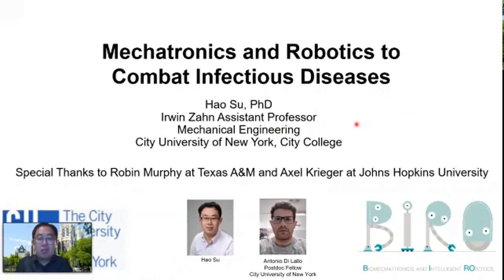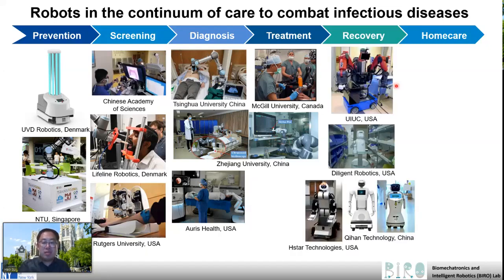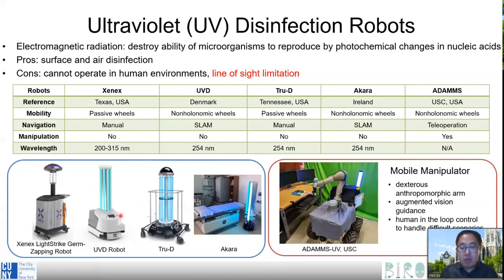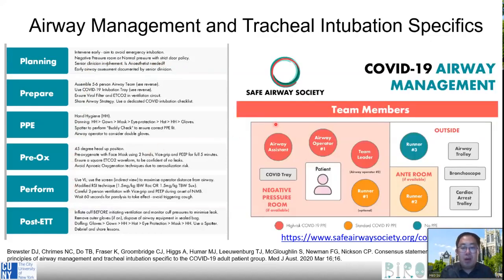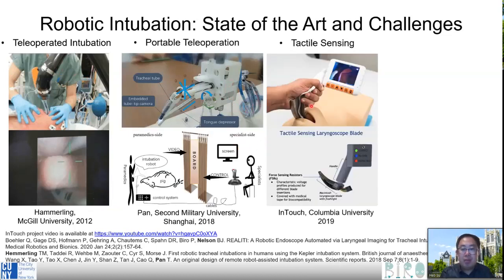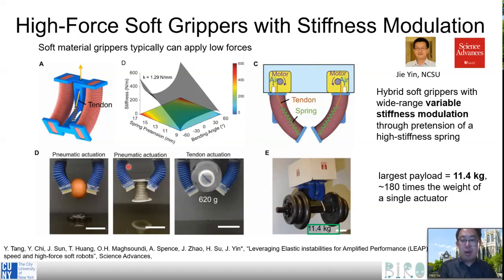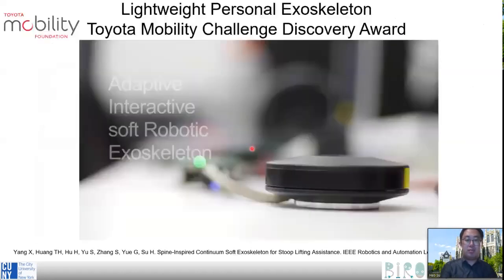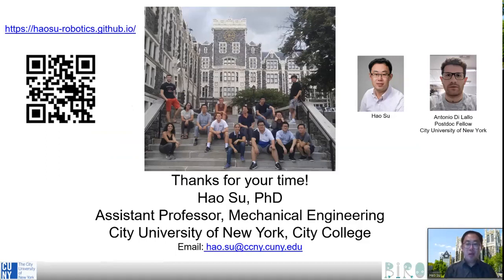Hao Su, Professor, City University of New York, Mechatronics for Infectious Diseases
Special Session of 2020 IEEE/ASME International Conference on Advanced Intelligent Mechatronics (AIM 2020)

The coronavirus pandemic has dramatically disrupted global healthcare, quality of life, and even everyone’s lifestyle of daily livings. Mechatronics has the potential to play a critical role in mitigating this impact and reducing disease transmission through a wide variety of sensors, actuators, and robotics solutions, e.g., telerobots for remote operation in risky environments and tasks. However, there are a number of challenges to enable the rapid deployment of rugged robots for robust and intelligent operation in the fields. A panel of invited speakers who are experts in medical robots, disaster robots, wearable robots, and AI will present their research and perspective about the current status of mechatronics for infectious diseases, gaps, and potential solutions. This special session aims to stimulate inspiration and collaboration through multidisciplinary approaches and perspectives to propose better solutions to combat different kinds of infectious diseases and get fully prepared for the next pandemic.